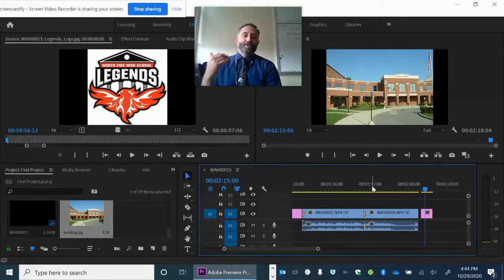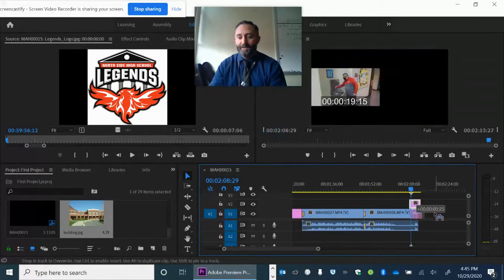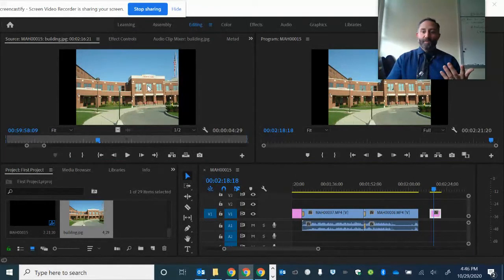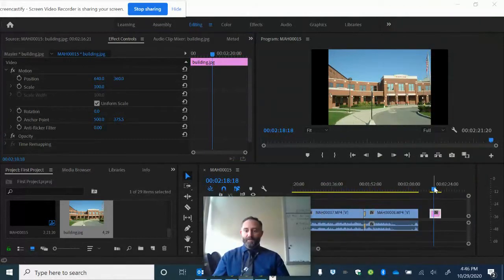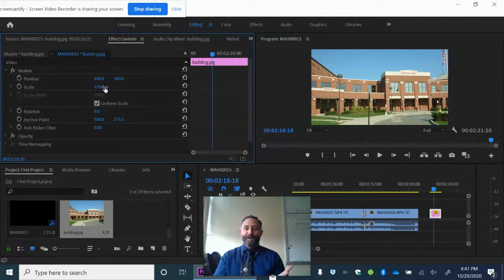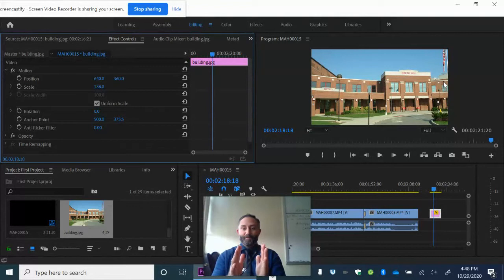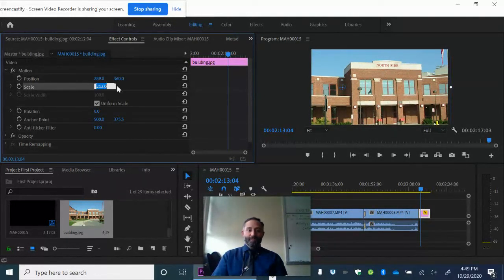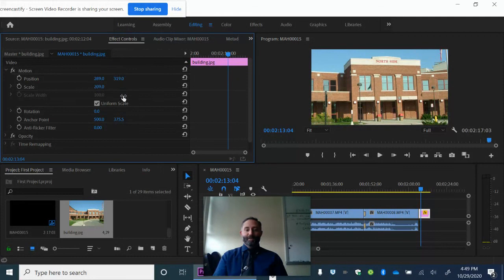Adobe Premiere Tutorial 7 Changing the Size and Position of a Photo to Fit Your Video Project